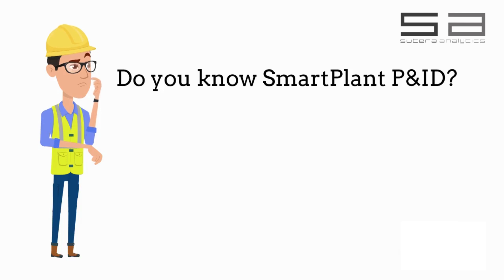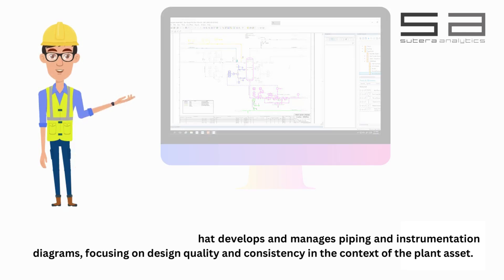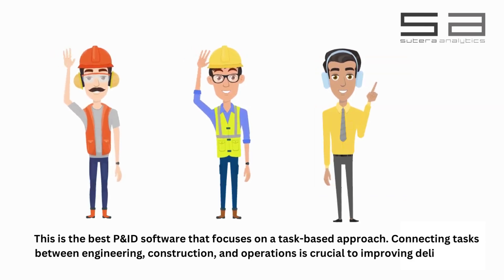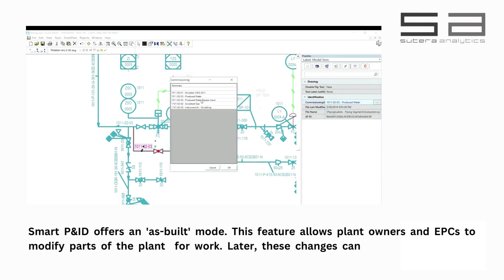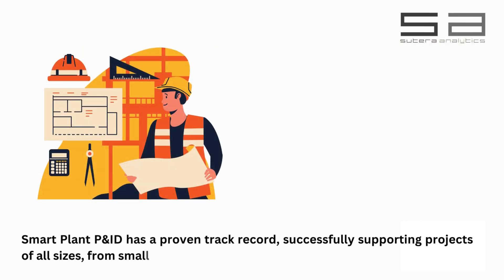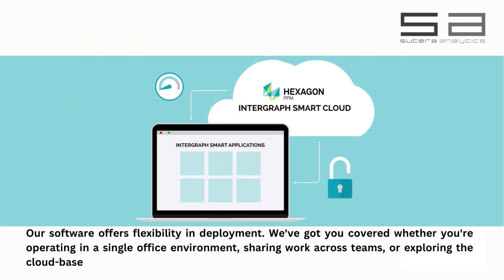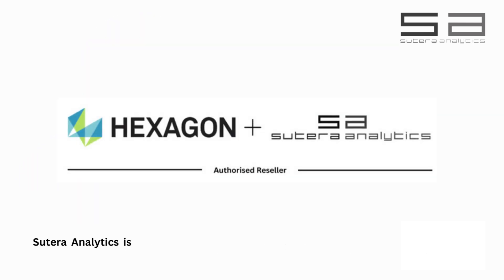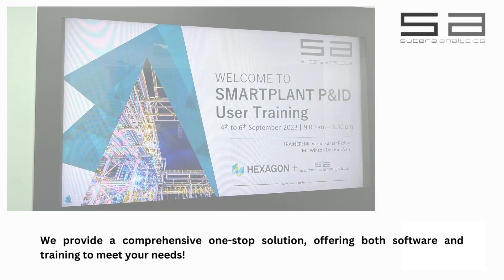What is SmartPlant P&ID?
Are you new to SmartPlant P&ID software?
Unsure how this 2D plant design software works?

What are P&IDs?

Piping and Instrumentation Diagrams (P&IDs) are detailed drawings that map out the processes in an industrial facility. They show the interconnections of process equipment and the instrumentation used to control these processes. These documents are developed, accessed, shared, and modified throughout the plant lifecycle, from design to operation.

How can P&ID software help?

The best P&ID software focuses on a task-based approach, crucial for connecting tasks between engineering, construction, and operations to improve deliverables. This keeps all engineering information up-to-date, accurately reflecting the as-built plant. This allows other disciplines to base their design decisions on the latest digital P&IDs.